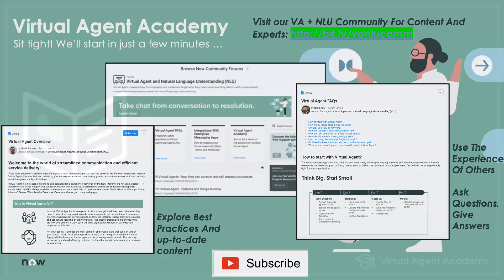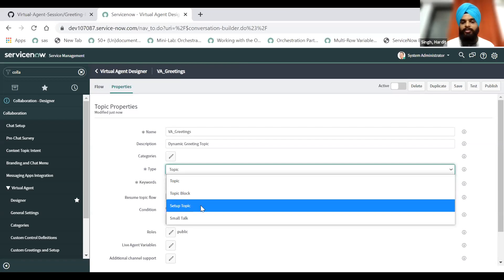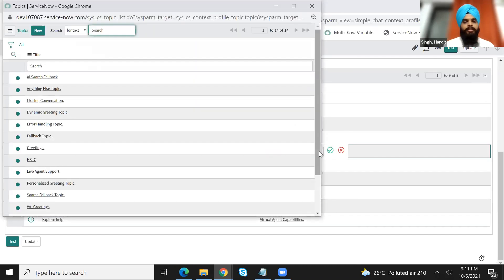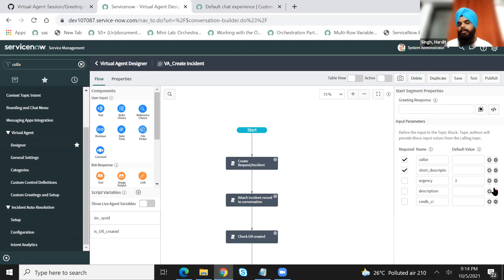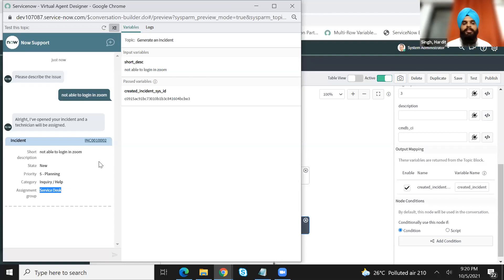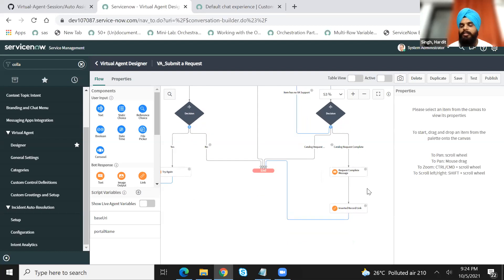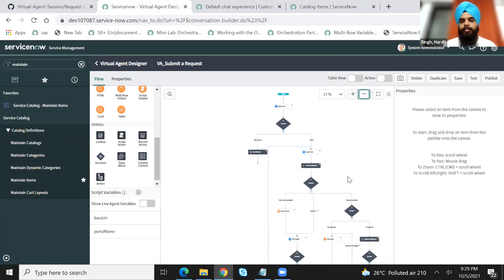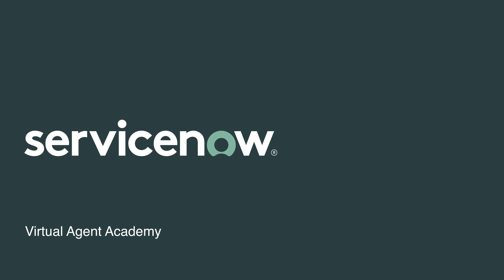Virtual Agent Academy: Enhance out-of-the-box conversations to improve user experience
In this installment of Virtual Agent Academy, we have a very special guest join us, Hardit Singh, Senior Solution Advisor with Deloitte. Hardit walks through a few great ways you can easily enhance your conversations.

Be sure to also check out the great work Hardit does on the Virtual Agent Community

Timestamps:
Intro: 0:00
Exercise: 2:44
Q&A: 30:00

We are live every other Tuesday at 8:30 A.M. Pacific. Check out the Virtual Agent Academy page to attend the next one and for more information.